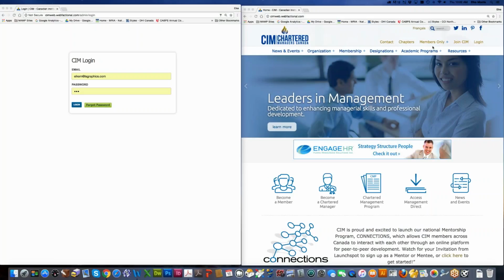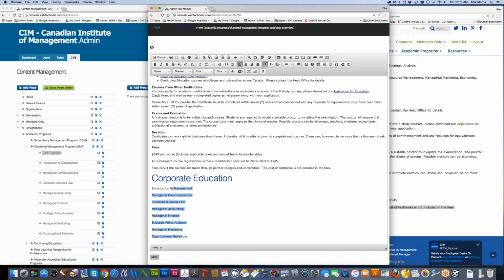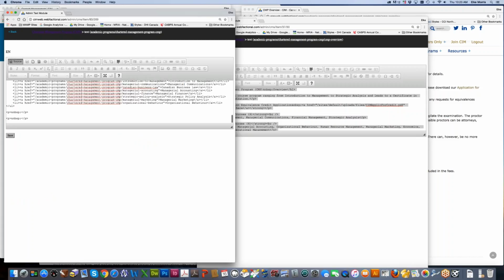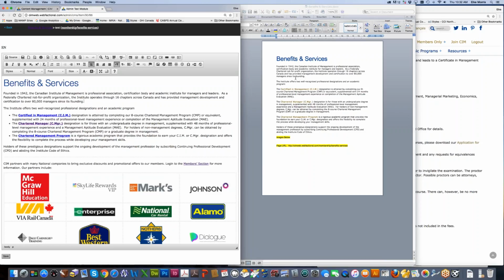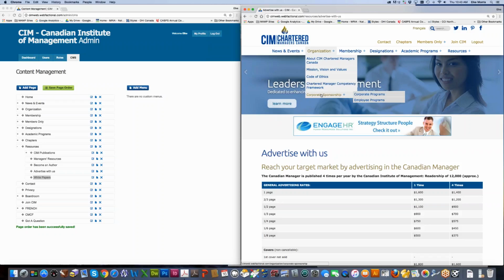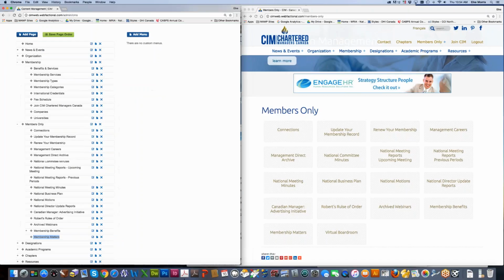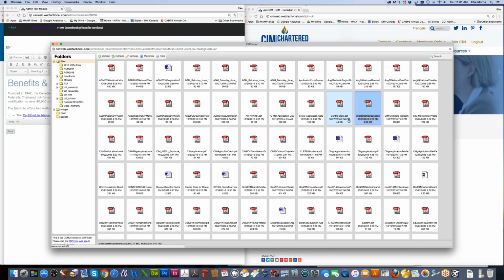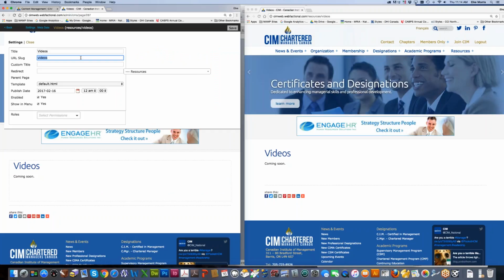CIM Website meeting, February 16, 2017